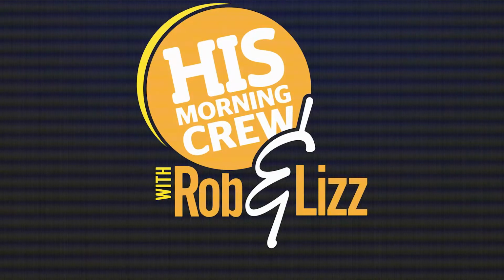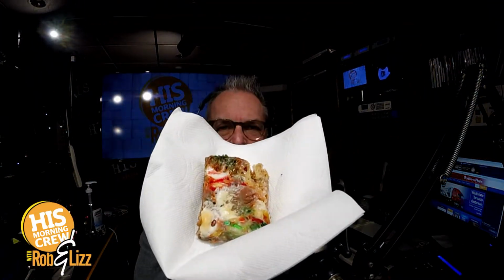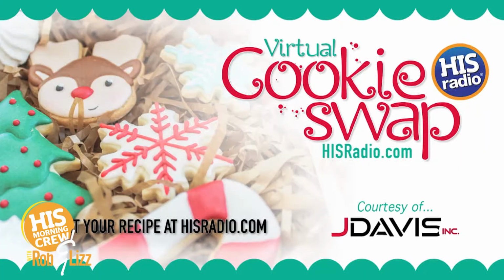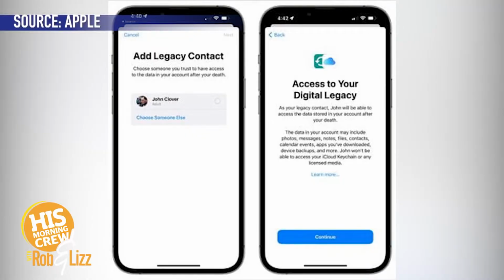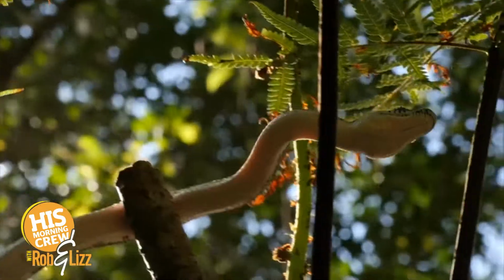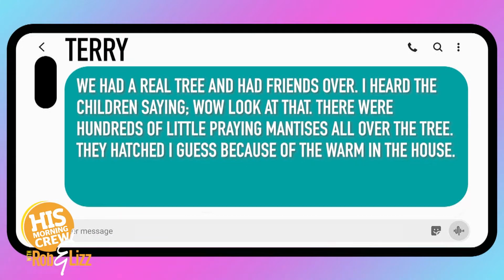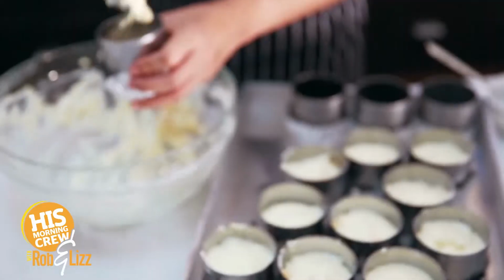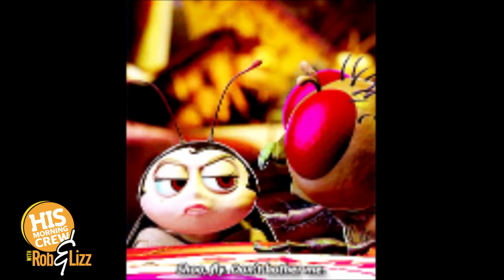On Demand December 16, 2021